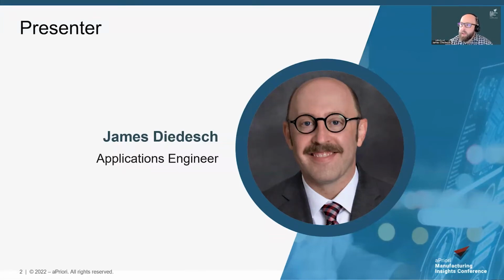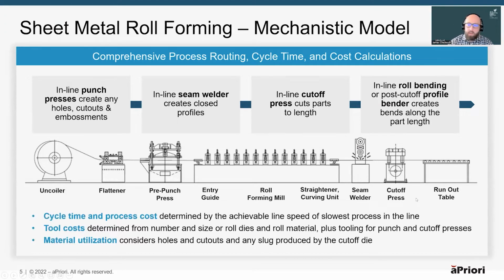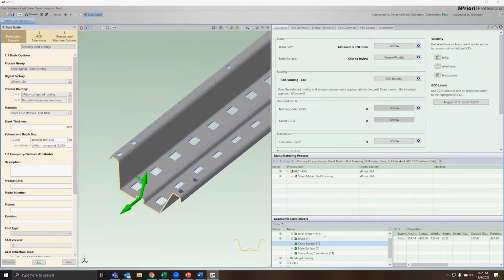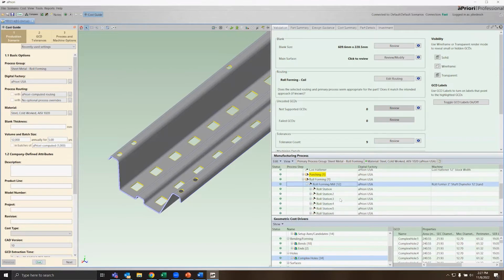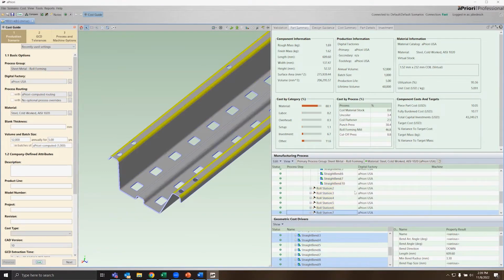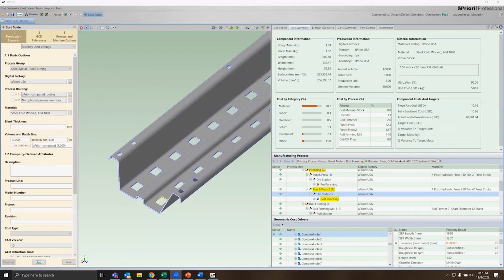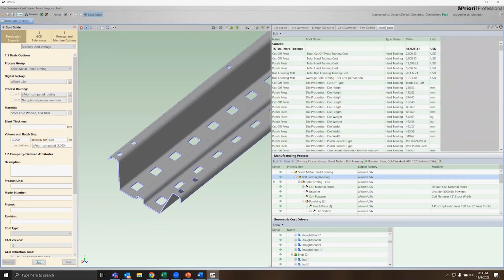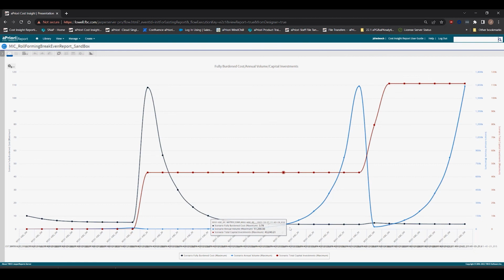DEMO: Sheet Metal Roll Forming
Learn how to use aPriori’s newest cost model: sheet metal roll forming.

In this short video demo, aPriori’s product experts will show you how to implement sheet metal roll forming in your digital factory instance.

Sheet metal roll forming has many benefits, including:

•  High production volumes
•  A wide range of materials
•  Low scrap
•  Close tolerances
•  Superior surface finance
•  Long tool life
•  Long parts
•  Cost and weight reductions

Sheet metal roll forming is the ideal solution for automotive and transportation, consumer products, aerospace, power & energy, crash barriers, AEC roofing, and many other industries.

Don’t miss this hands-on demonstration of sheet metal roll forming in aPriori’s digital factory.